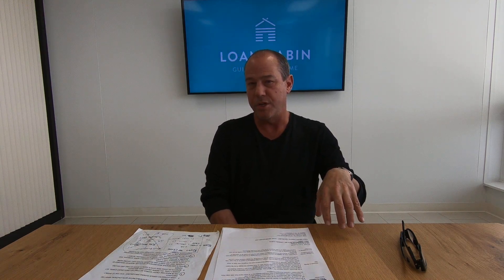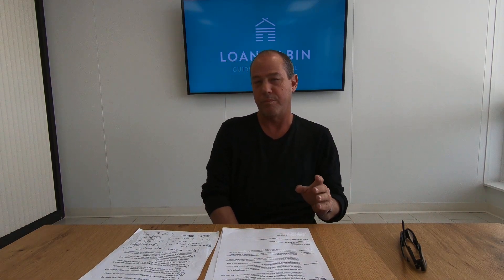Multiple FHA Loans At Same Time HUD Mortgage Guidelines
Qualifying For Multiple FHA Loans

FHA Loans are for owner occupant primary homes. A homeowner can live in one property. However, many homeowners need to move to another home due to the following reasons:

Growing Family so they may need to move to a larger home
Downsizing: Children may move out of the home to either go to college or start their own families so they may need to move to a smaller home
Job Relocation: Homeowner may need to move to another home closer to their place of employment
If you are a non-occupant co-borrower, you can qualify for an FHA Loan as the main borrower
If two people are on a current FHA Loan but one of them needs to move out, they can qualify for an FHA Loan